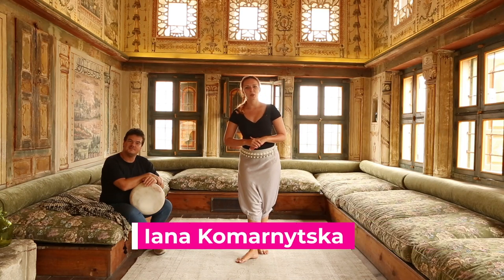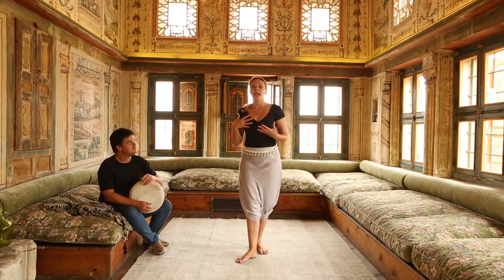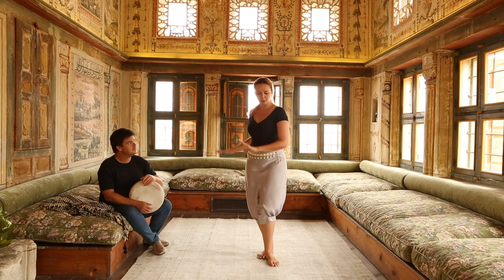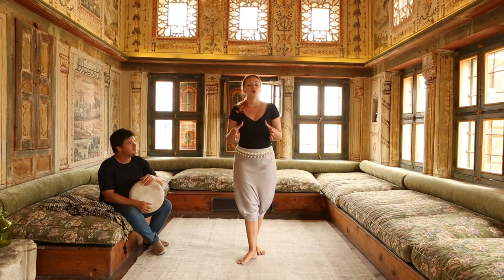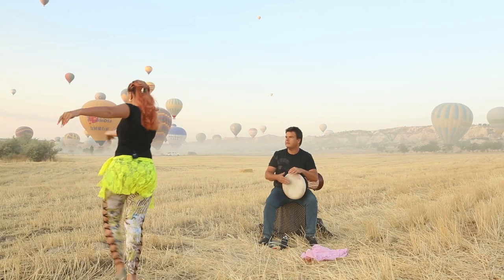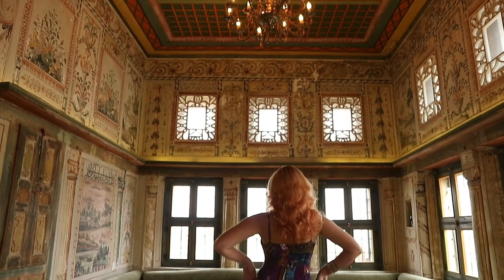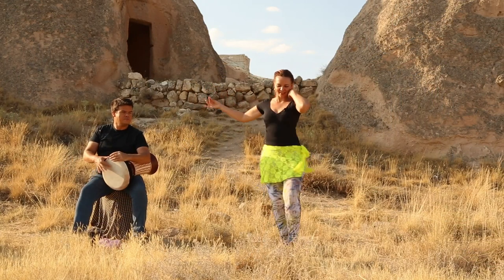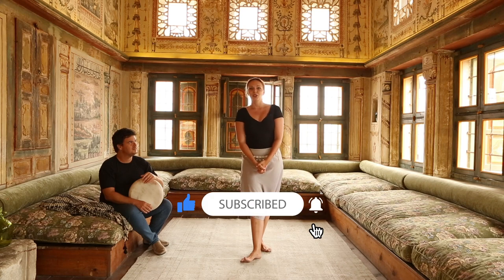Drum Solo Improvisation: Tips from the Iana Dance Club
Rock your belly dance drum solo improvisation! Although it is called improvisation, there are certain rules and structures that you can expect to find there. Check out more tips on how to improve your drum solo improvisation with the online intensive with Iana and Pedro

Master your drum solo improvisation!
In this program we will:
- work on your mindset and fear of improvisation⁣,
- breakdown the structure of a drum solo, and take a detailed look at each part⁣⁣,
- have lots of practice, theory and assignments!⁣⁣

Each week you’ll receive a 20-min technique drill focusing on a specific aspect of drum solo improv, several additional lectures, and weekly improvisation assignments from me and drummer Pedro Bonatto.⁣⁣

WEEK 1: Mindset & Listening to the Music
WEEK 2: The ‘Rule of 4’ & Variations
WEEK 3: Intro & Finale
WEEK 4: Interpreting Tremolos
WEEK 5: Interaction With a Drummer
WEEK 6: Putting All Together

Additionally, you will feel as if you are traveling to a dance retreat with us, but online! All technique drills in this intensive were shot in Cappadocia (Turkey), an ancient district in East-Central Anatolia, known for its distinctive “fairy chimneys,” tall, cone-shaped rock formations, and mysterious underground cities! We’ll be dancing inside ancient caves, among mountains, at a real Ottoman mansion, and with hot air balloons flying around us.